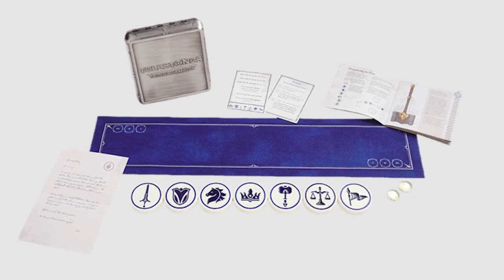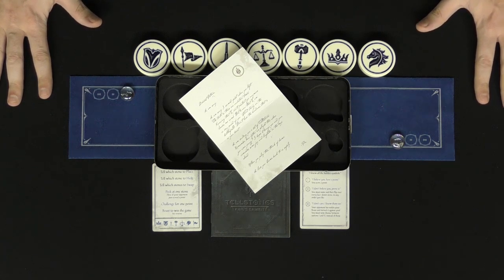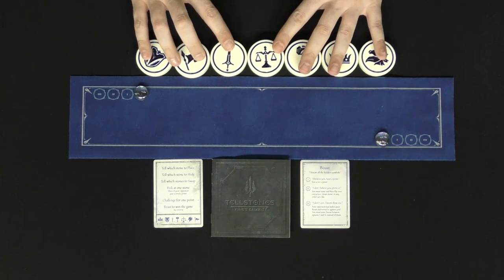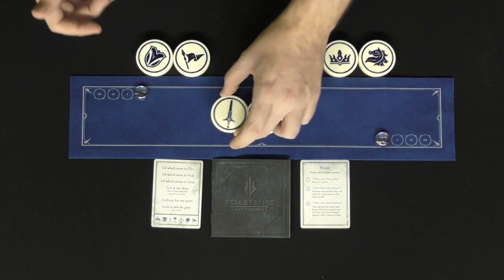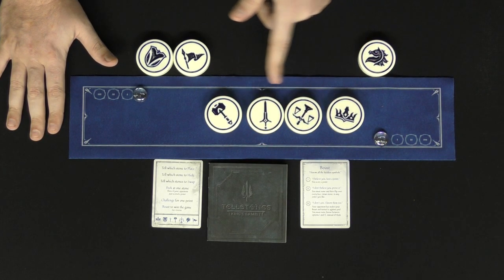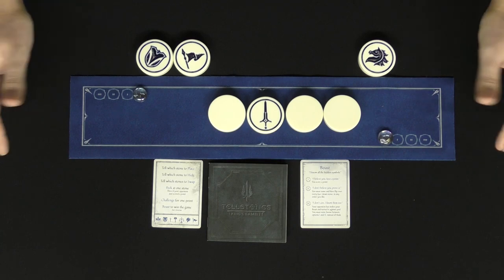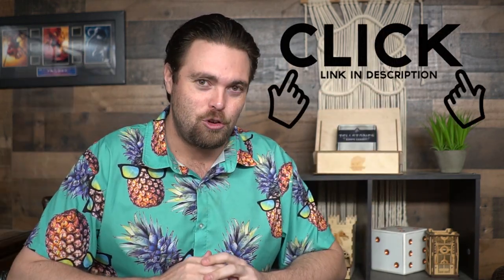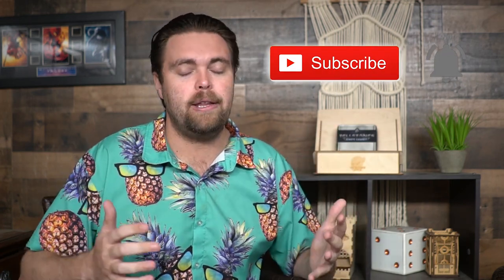Tellstones : Kings Gambit | League of Legends | Board Game review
Tellstones Review by Unfiltered Gamer